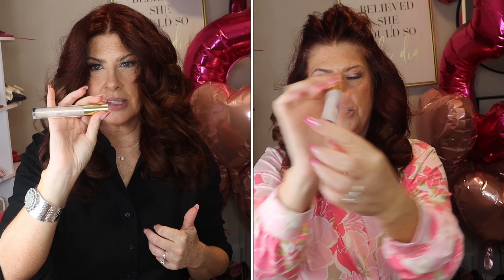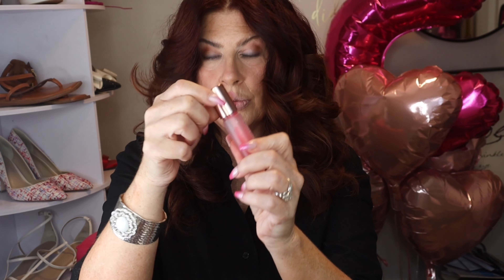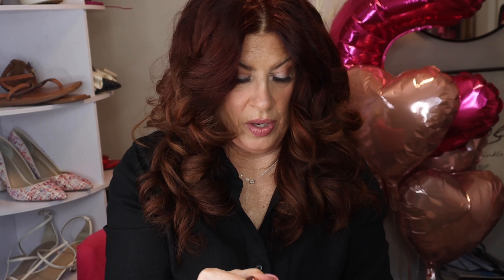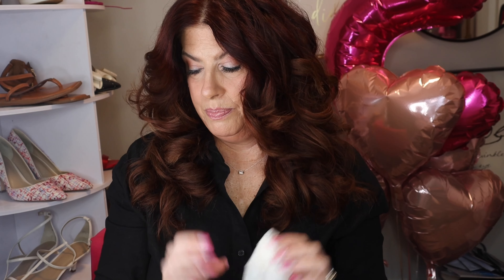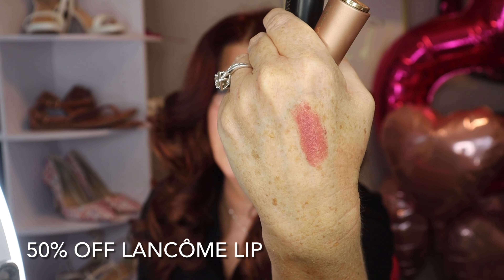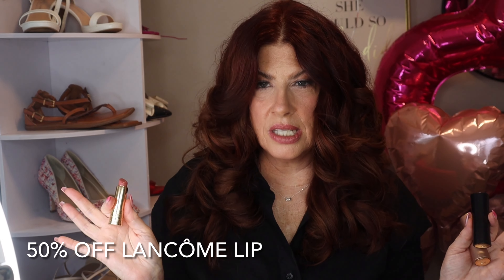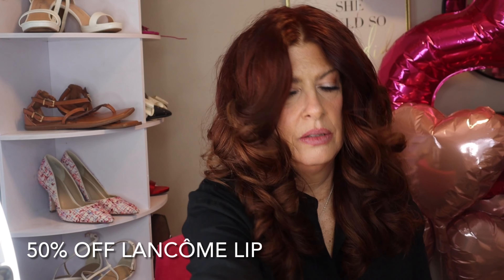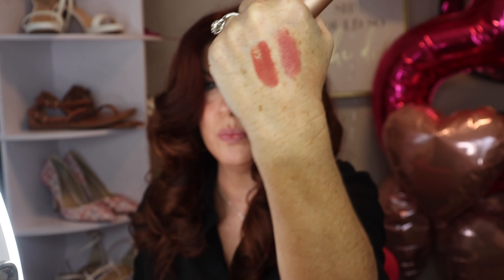NATIONAL LIPSTICK DAY JUST A FEW FAVORITES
NATIONAL LIPSTICK DAY 🥰💄💋JUST SOME OF MY favorite LIP PRODUCTS

BOGO USE CODE GLOSSUP 7/29-8/1
PUT ANY TWO IN CART AND USE CODE ABOVE

Finishing powder Bellapierre
Setting spray Charlotte Tilbury
👗 My Measurements———-👗
Height 5’5 Weight 155
Bust 36D
Waist30/Hips40